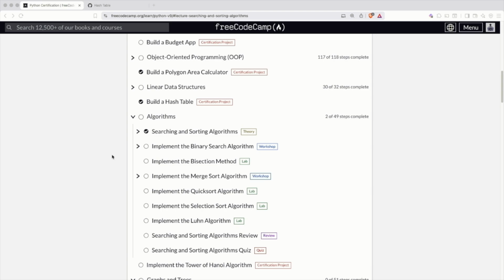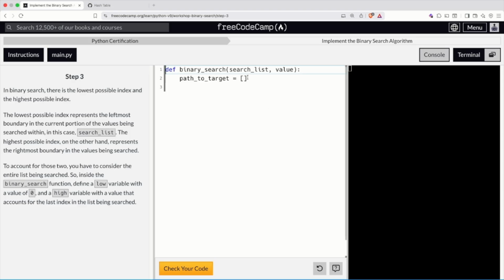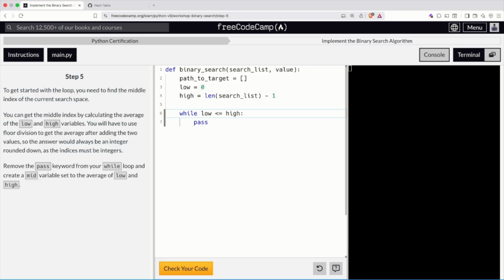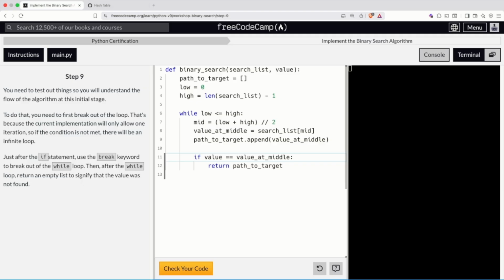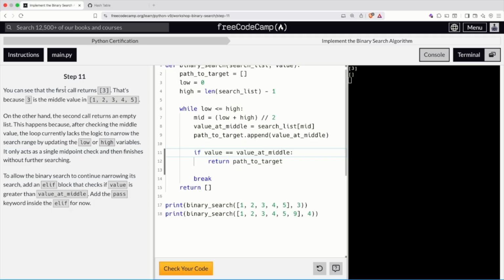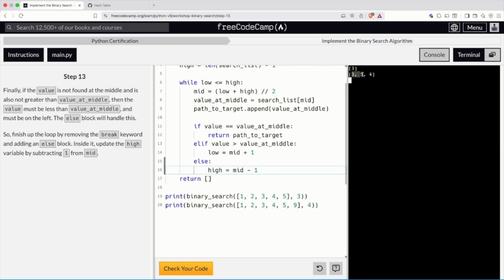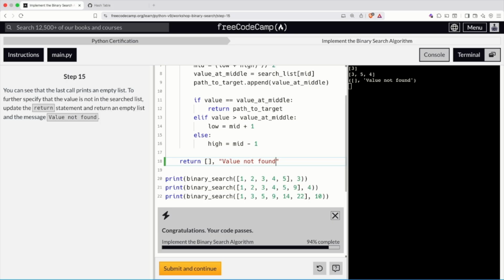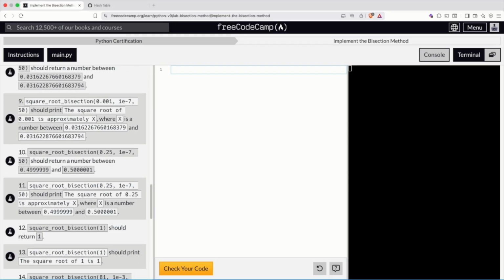Free Code Camp Python Certification - Day 75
Welcome to to day 75 of my series on the Free Code Camp Python Certification. Today we will go through the "Implement the Binary Search Algorithm" workshop.